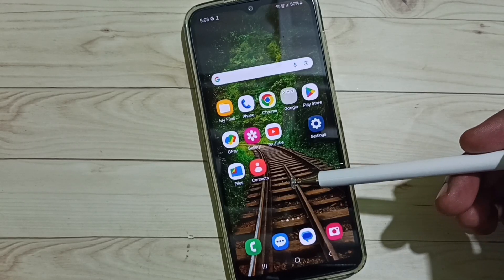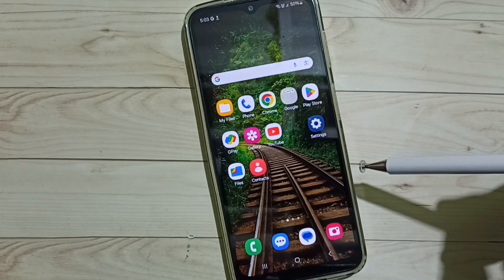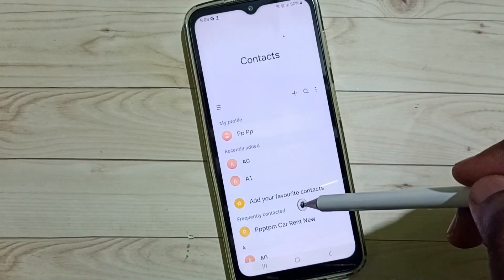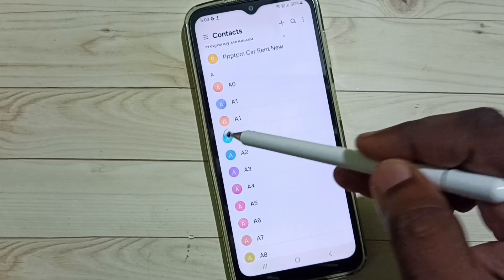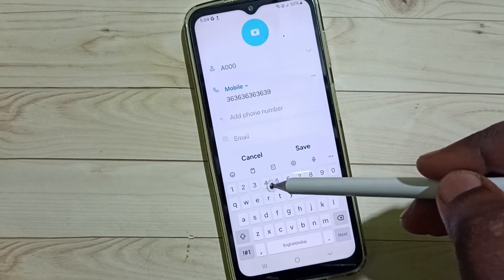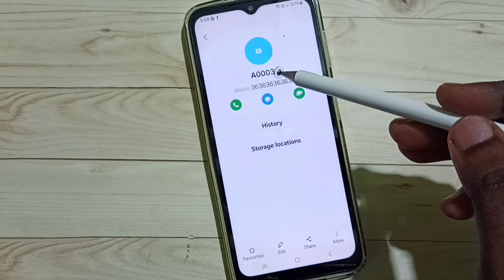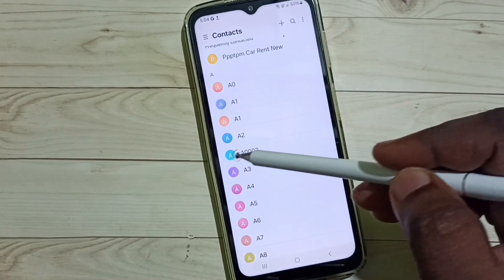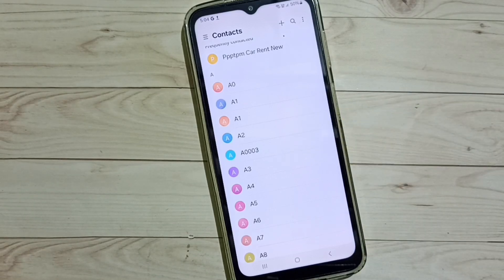Edit Contact Name on Samsung Galaxy A14 5G | Change Contact Name | Correct Contact Name Spelling